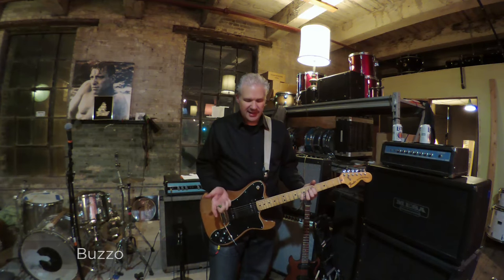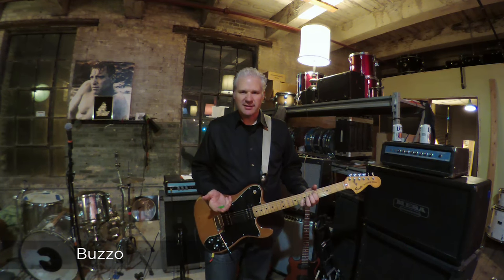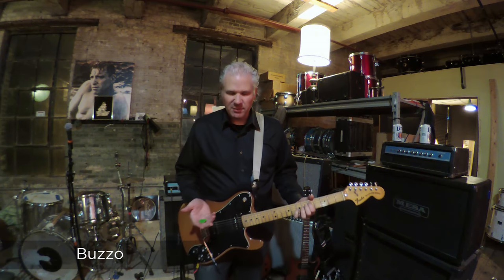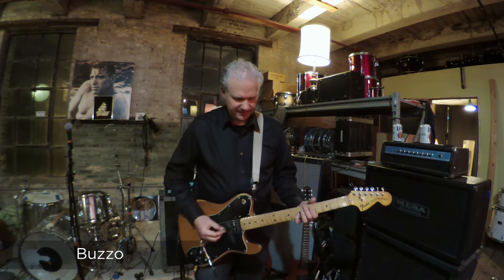Chris Rosenau of Volcano Choir - Downloadable G5n Patches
Check out Chris Rosenau's new patches, custom-created for the Zoom Guitar Lab and the G5n MultiEffects Pedal for Guitarists All 10 new patches are available to download for free with the December 2016 update.